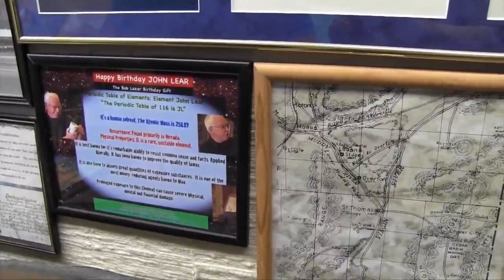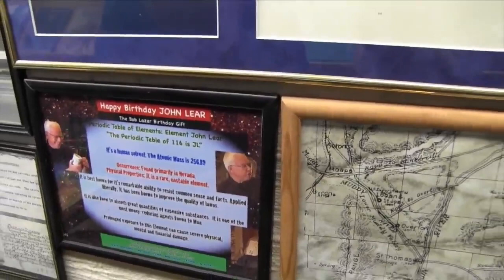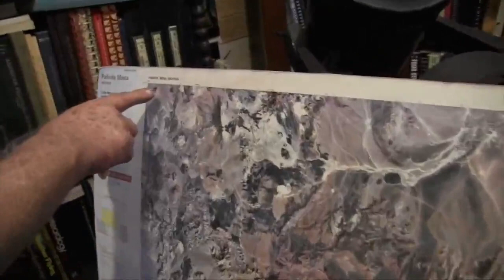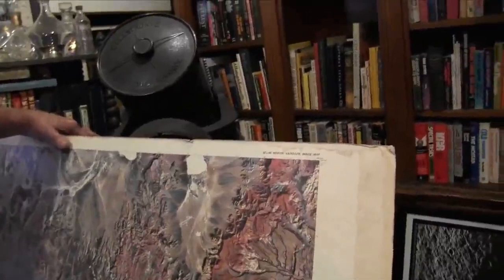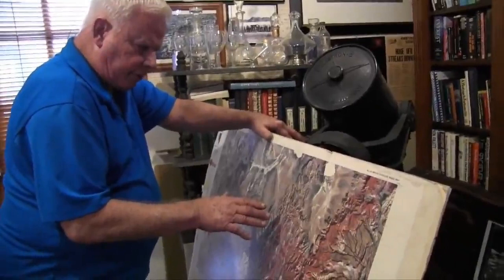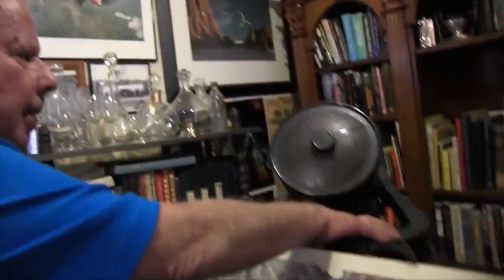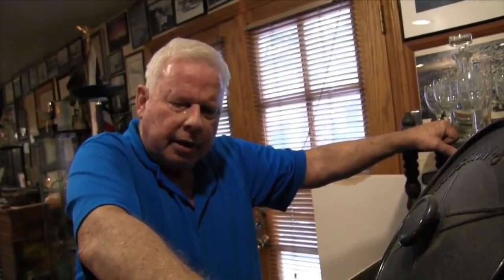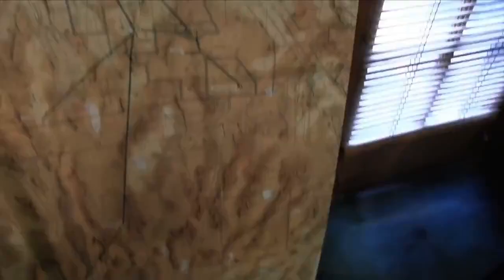Goings-on at Sandia Secret Base - John Lear | Kerry Cassidy Interview (Excerpt-3)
Goings-on at Sandia Secret Base - John Lear | Kerry Cassidy (Project Camelot) Interview [Excerpt-3]